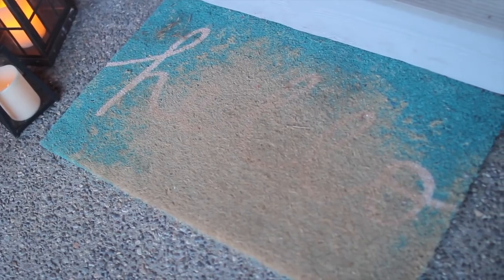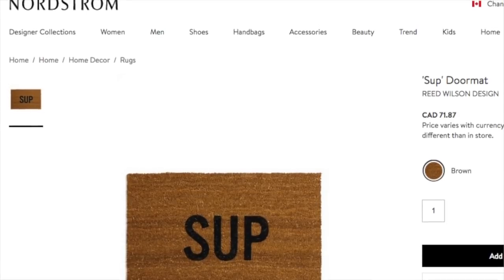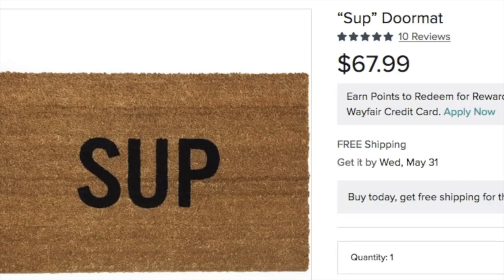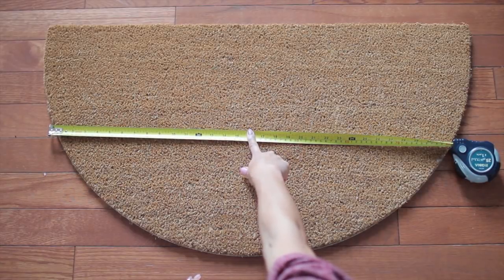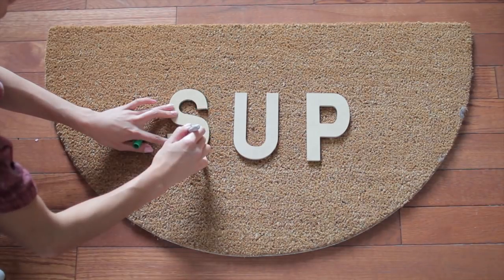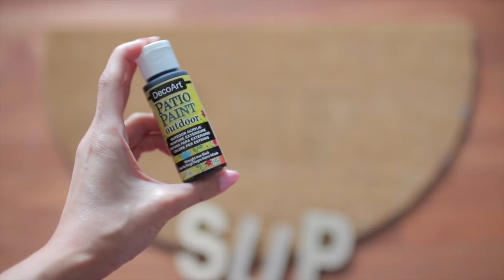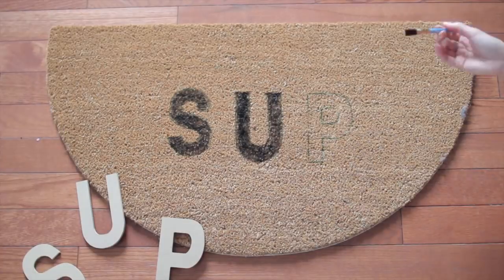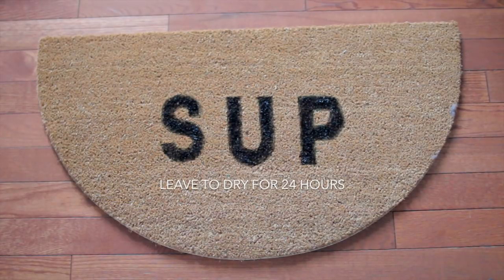DIY CUSTOM DOORMAT FOR CHEAP!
Get a fresh new look at your front door this SPRING & SUMMER.  These customized doormats are so easy to do and they are also super FUN! These DIY doormats don't need a cricut or any other tracing boards except for a few letter you can buy at Michaels.

MATERIALS:
Doormat : IKEA 9.99
Outdoor Acrylic Paint|Patio Paint: MICHAELS 2.99

I hope that you enjoy this as much as I did.  Make sure you tag me if you recreate these custom doormats!  I would love to see them!

LOVE
Clarizz